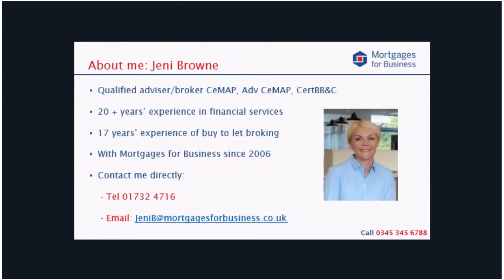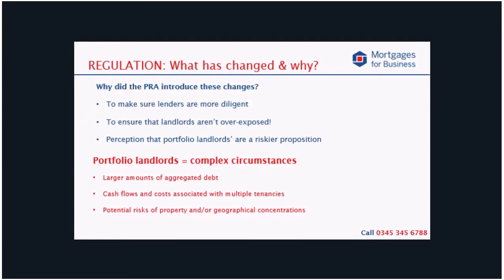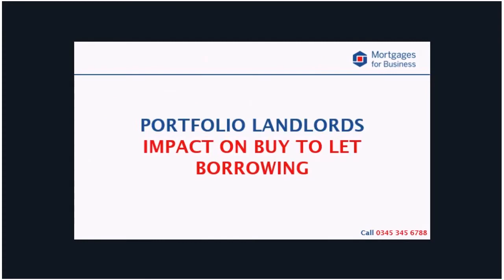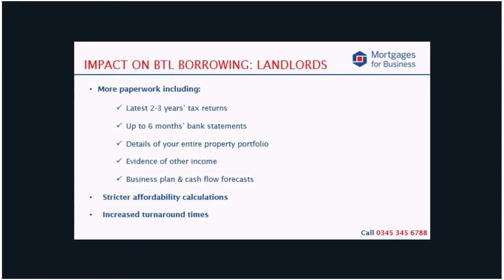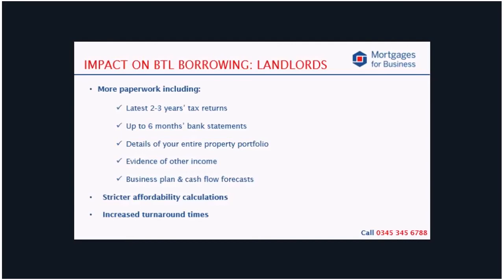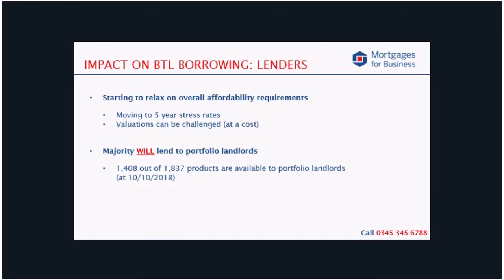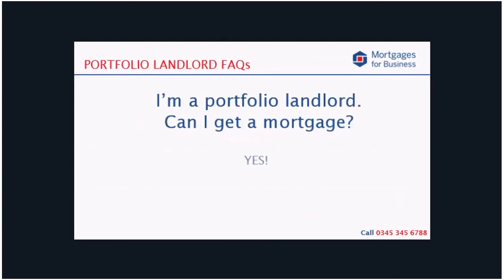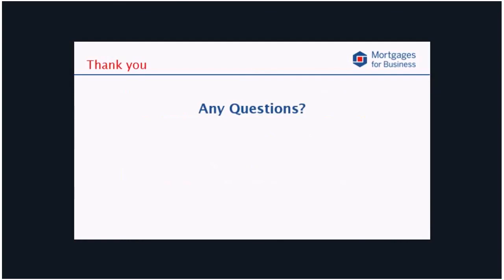BTL Borrowing Update for Portfolio Landlords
It's been over a year since the PRA imposed stricter guidelines on lenders underwriting buy to let mortgage applications for portfolio landlords. Jeni Browne, consultant mortgage broker explains:

• How portfolio landlords have been affected by these changes
• How lenders have adapted to the changes - what are they doing to help?
• What you can do to increase your chances of securing finance post PRA